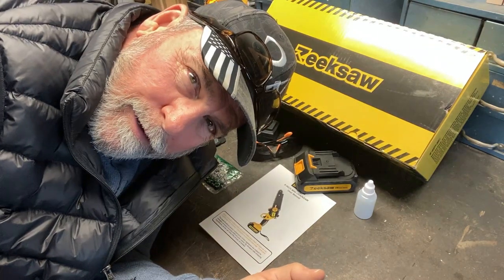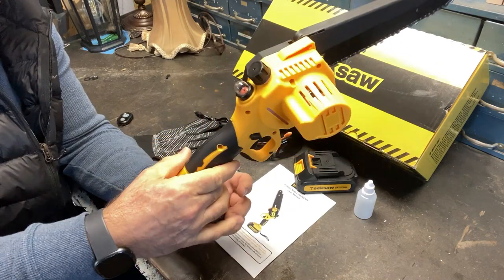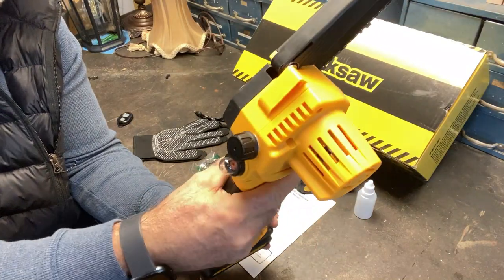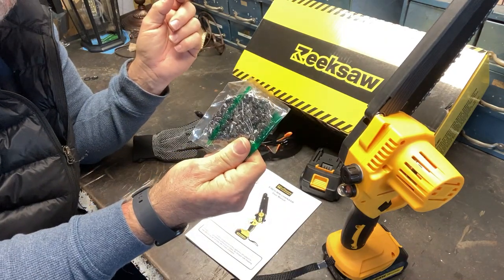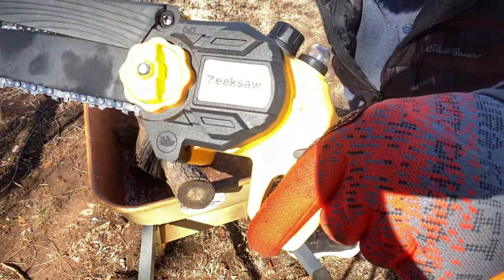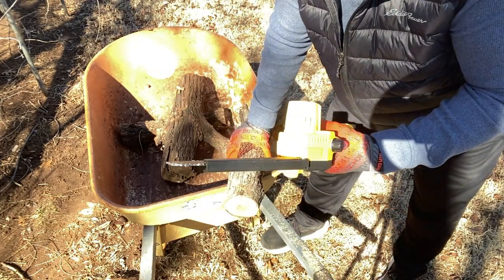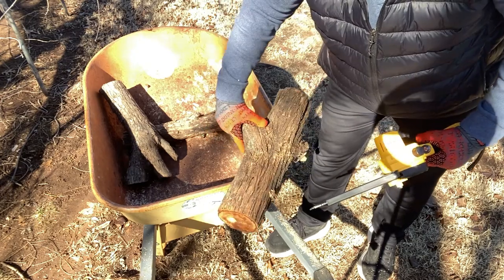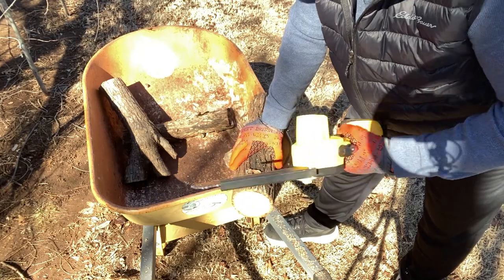Mini Chainsaw Cordless 8 inch With Oiler || ZEEKSAW 8 inch CHAINSAW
✅ PRODUCT LINK ✅

⭐NOTE⭐
If you like the video lecture, please, support us:
✔ Give thumbs-up